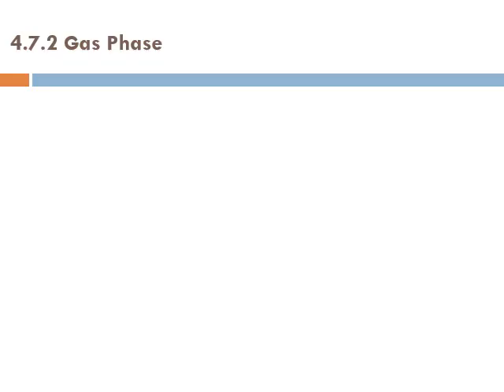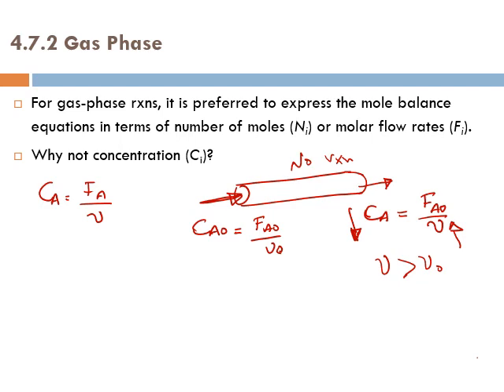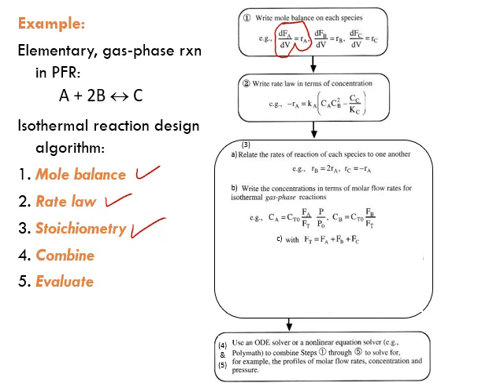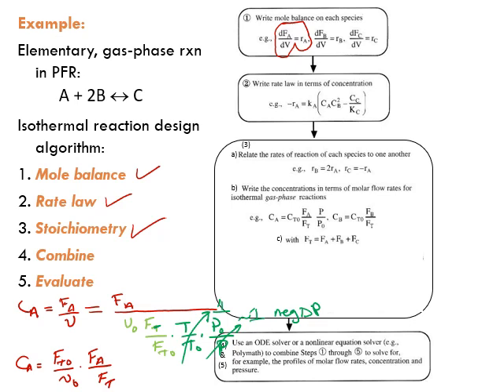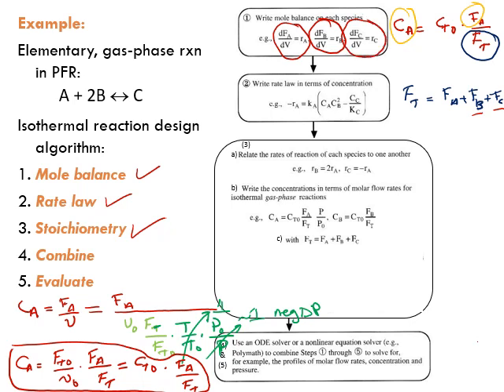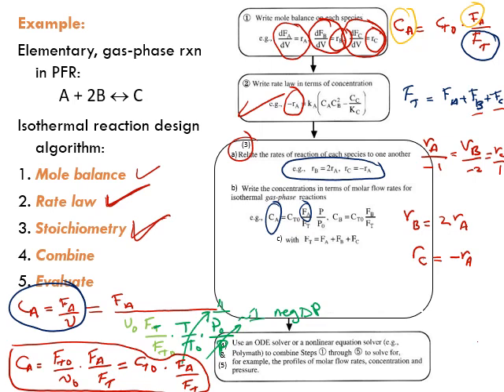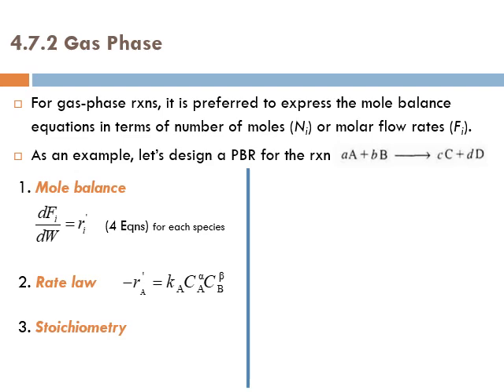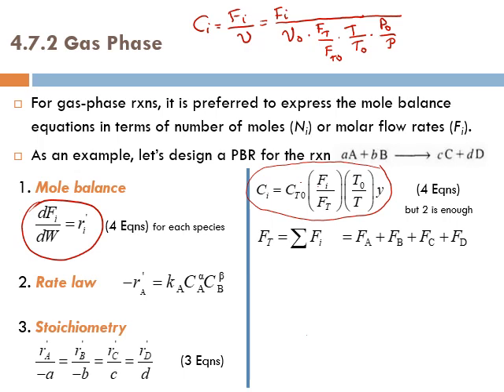Lecture 29 - Seg 2, Chapter 4 - Part 2: Design Eq. in Terms of Concentration & Molar Flow Rate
This lecture is part of “Chemical Reactor Design” course and discusses how to write the design equation in terms of molar flow rate for a gas phase reaction as explained in chapter 4 (Part 2) of the textbook “Elements of Chemical Reaction Engineering, 4th ed.” by H. Scott Fogler.